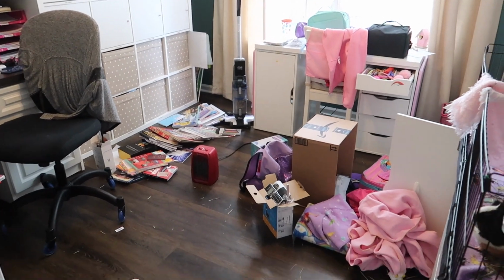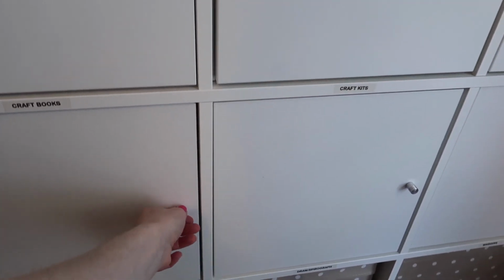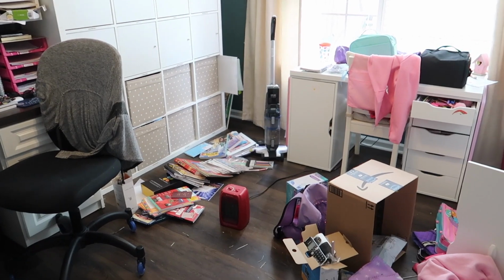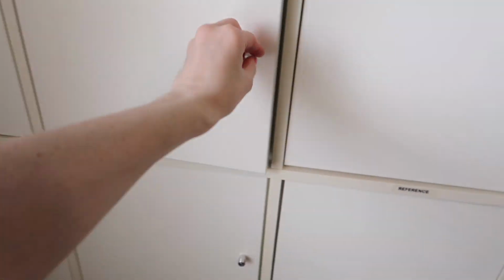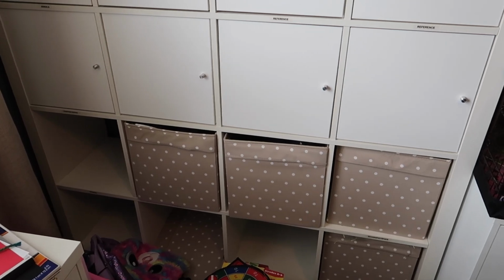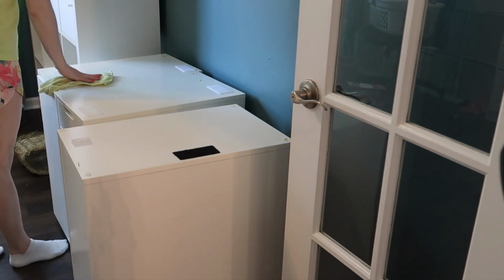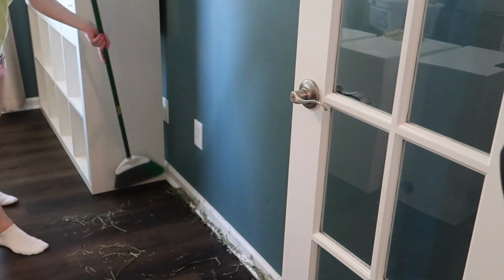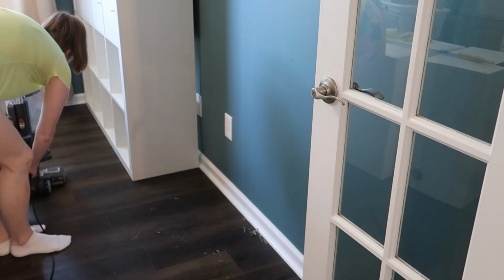HOMESCHOOL ROOM EXTREME DECLUTTER | PREPPING FOR THE 2021-2022 SCHOOL YEAR | DECLUTTER WITH ME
If you homeschool and you're like me, your homeschool room can get pretty messy by the end of the year! In today's homeschooling video I'm sharing a homeschool room extreme declutter video! I hope it gives you inspiration to get rid of some things you aren't using and freshen up your space for a new homeschool year!

OTHER VIDEOS YOU MIGHT ENJOY:

GET IT ALL DONE W/ ME | STAY AT HOME MOM TO DO LIST | SUMMER MOM MOTIVATION

DISASTER ZONE, CLEAN WITH ME, A QUIET PLACE 2 + MY BDAY | MOM LIFE WEEKLY VLOG 2021

*Purchase my editable high school transcript template for only $10 that you can use for multiple students!

*Fetch Rewards: Earn points for gift cards every time you shop and dine!

Hi! I’m Becky, a stay-at-home-mom/homeschooling mom/work-at-home mom of two girls.  I love making videos about mom-life, homeschooling, Disney World, homeschool curriculum and routines, mom-life and more!